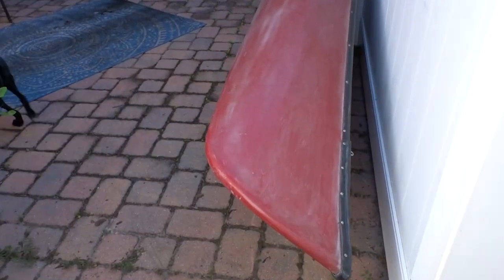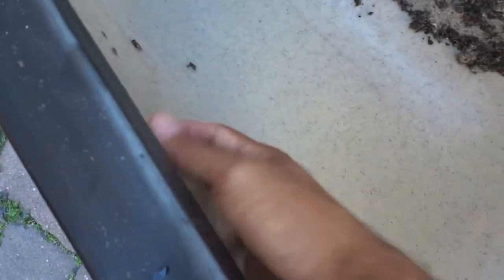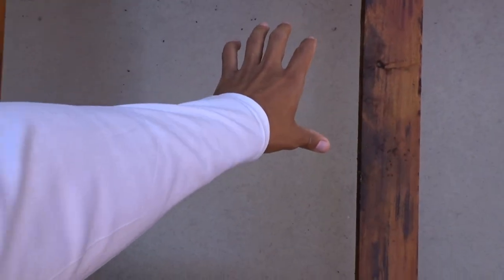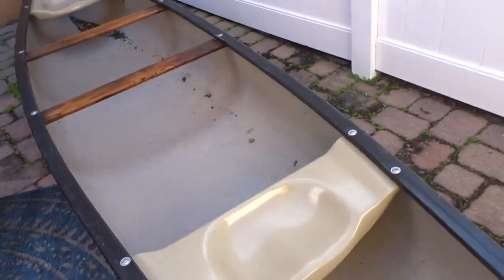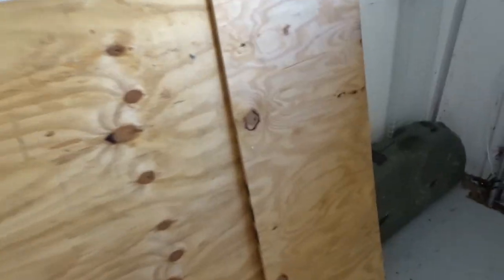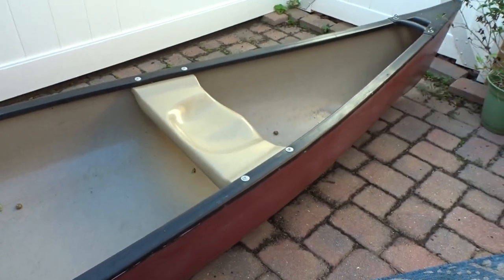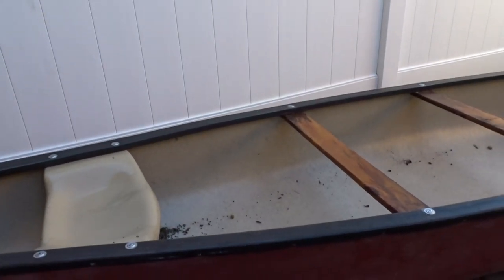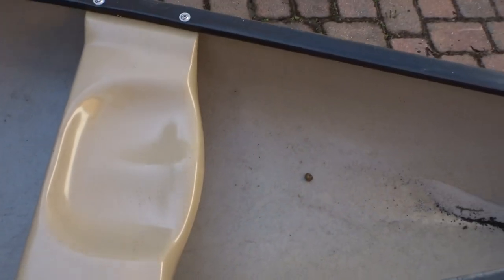I Bought a BOAT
Going over how I plan on creating the best / most affordable fly fishing boat out there. Hope ya enjoy!